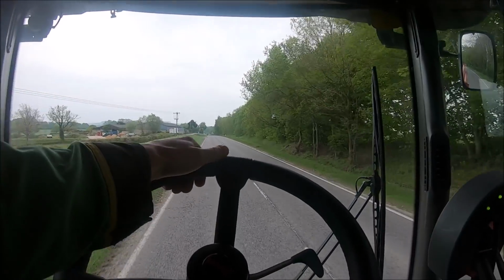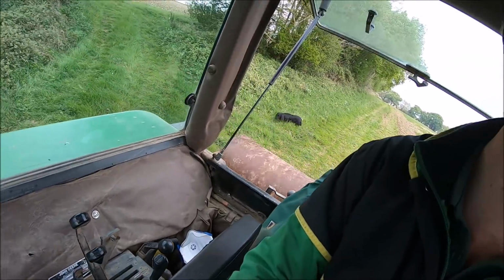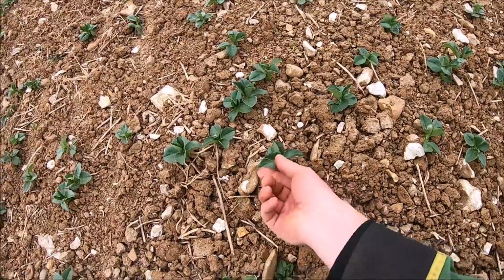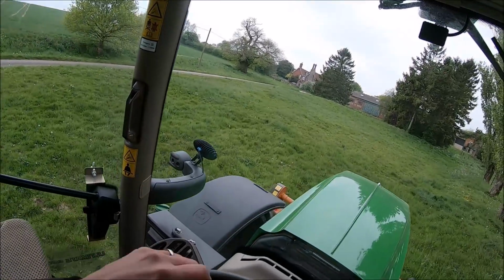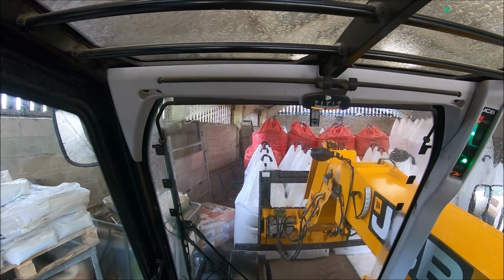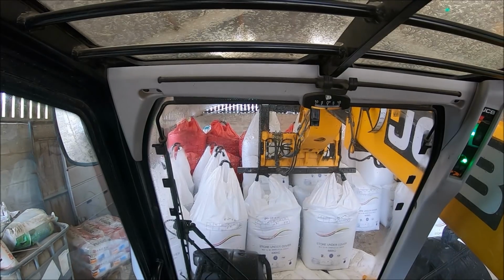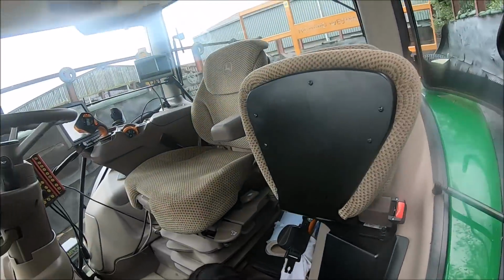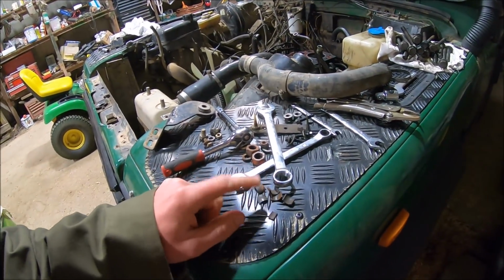Another week on the farm! pt1 01/05/20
Follow its_a_farming_life_for_me on Instagram

Another week on the farm including.
British farming
Road trip in Bateman RB 26
Unloading kieserite with JCB 531-70
Trailering some fertiliser to farm 2 with John Deere 6215R and Richard western
Unloading fert with JD 3350
Topping with John Deere 6215R
Update on Defender

for more : )